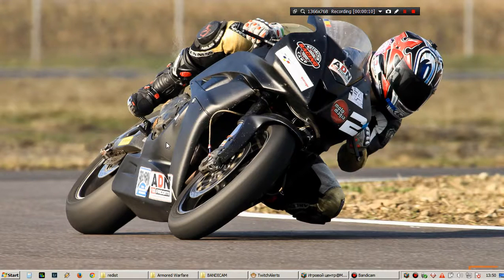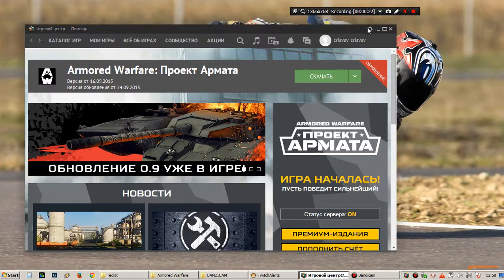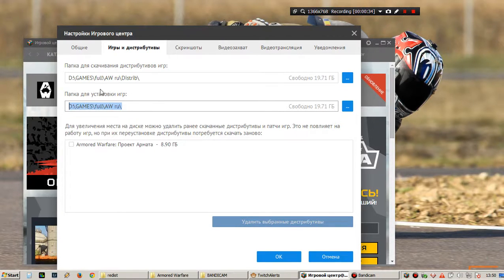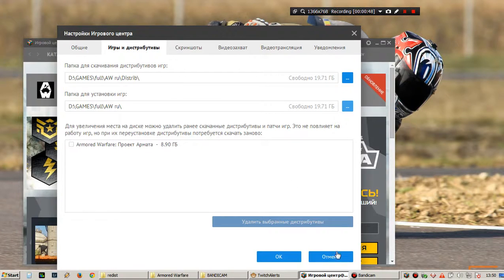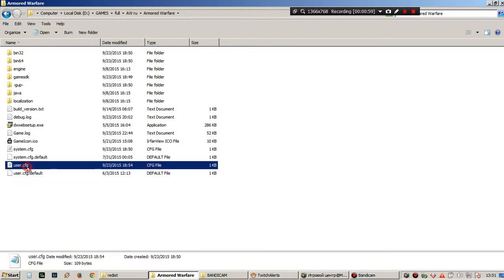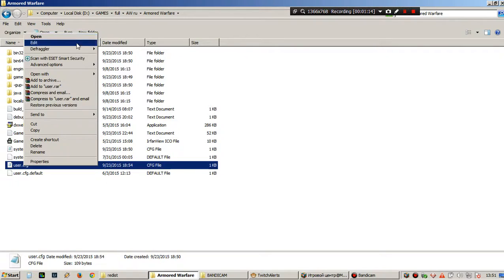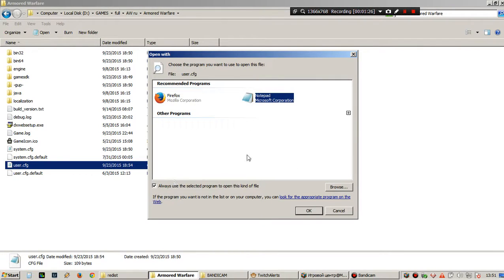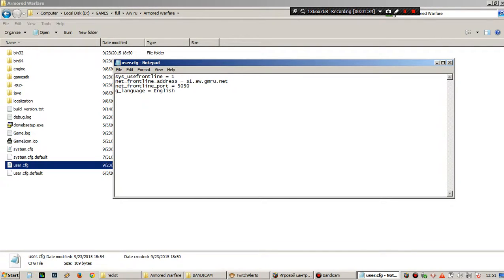How to change Armored Warfare language into english on the Russian version [not working anymore]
I describe how can you get rid of the annoying Russian language  in the RU servers.